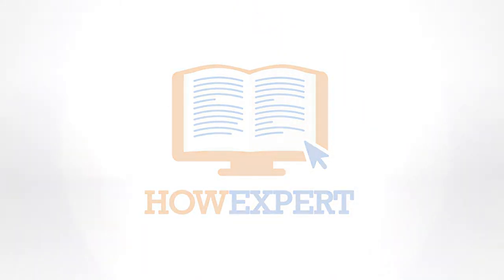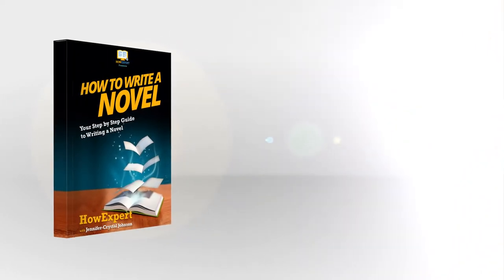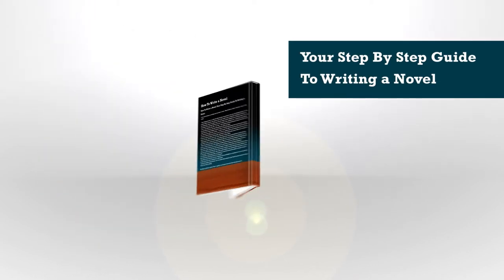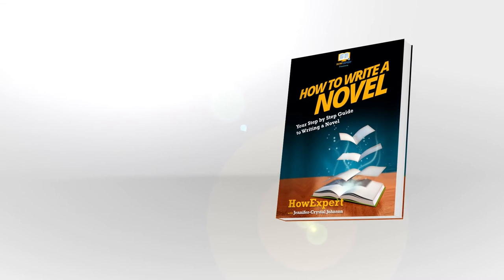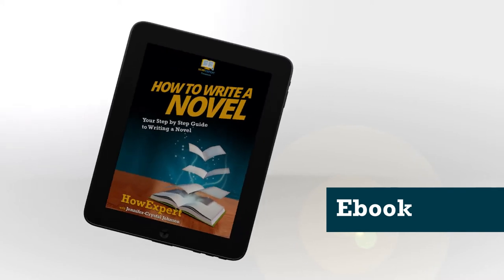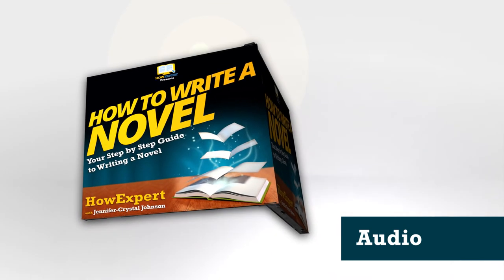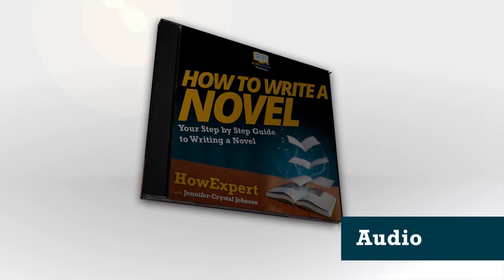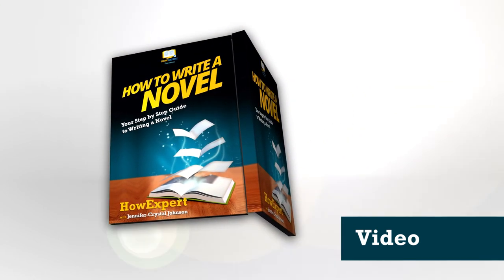How To Write a Novel - HowExpert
- How To Write a Novel: Your Step By Step Guide To Writing a Novel